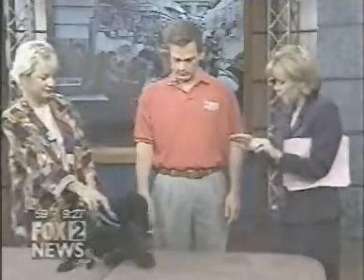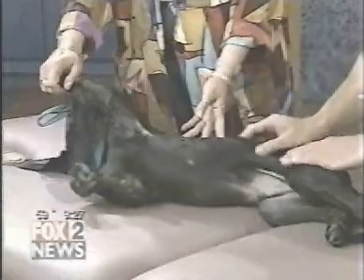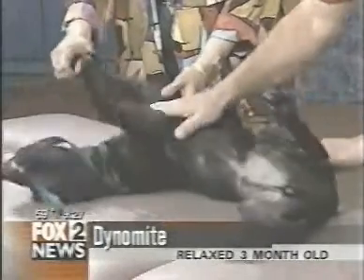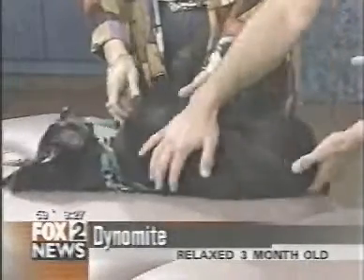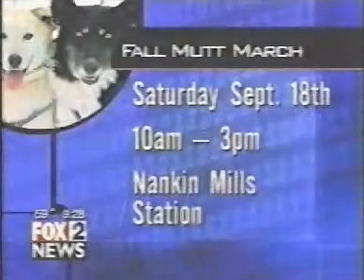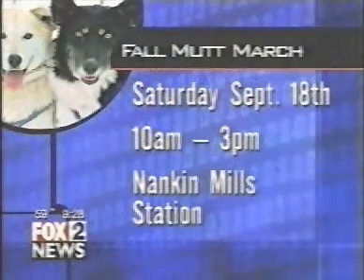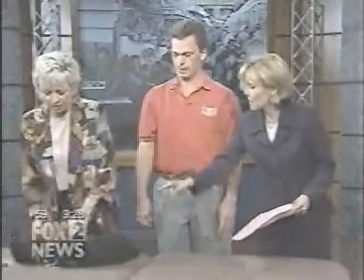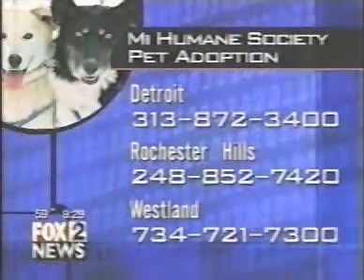Dog Massage Demonstration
This interview was done in 1999 for the Michigan Humane Society at the Fox 2 Detroit TV studio.